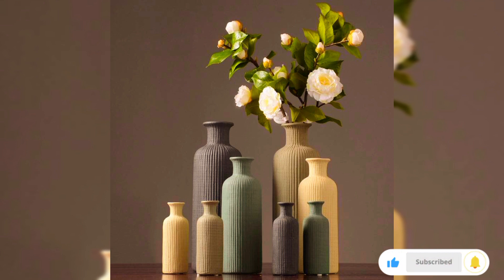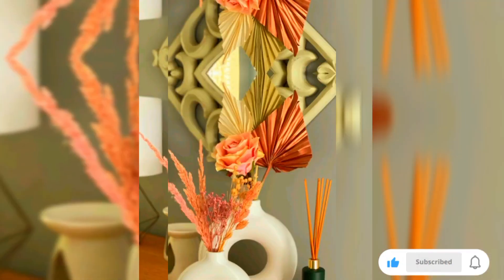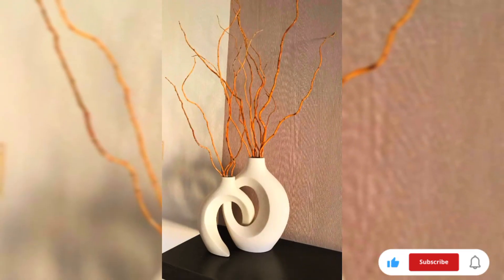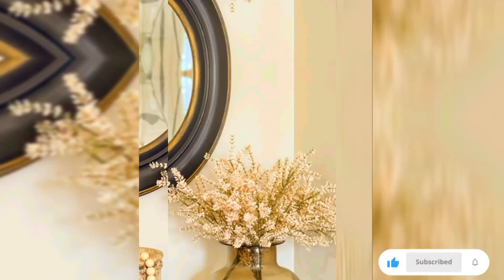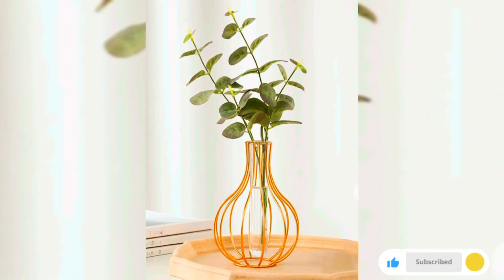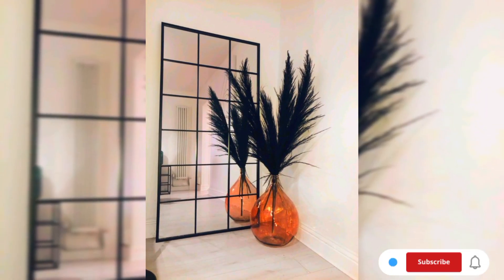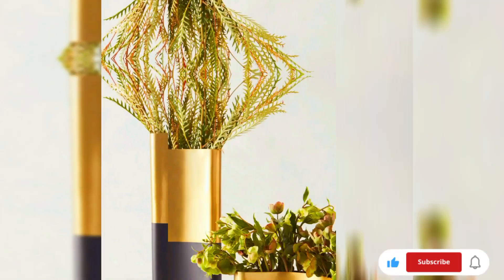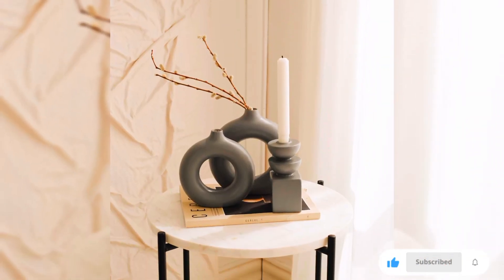Vase Designs for Stylish Interiors | Vase Decor for Modern Living | Home Decor Ideas | Jaeri's Decor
Indulge in the allure of modern living with Jaeri's Decor as we unveil a curated collection of Vase Designs for Stylish Interiors. Elevate your home decor with these artistic and contemporary vases, each a statement piece crafted to infuse your space with sophistication and visual appeal.